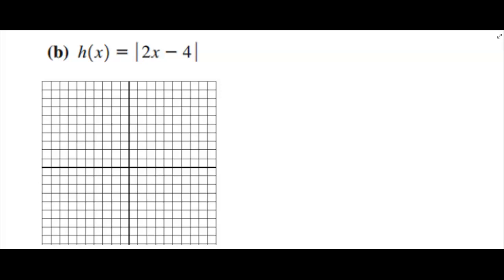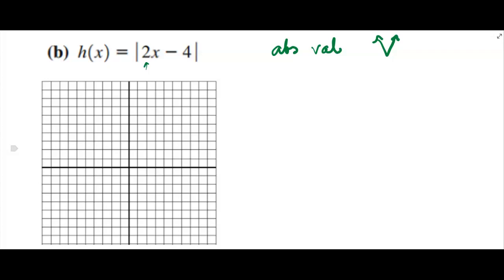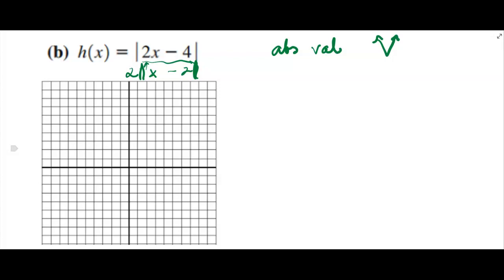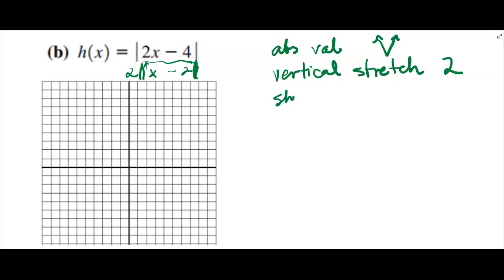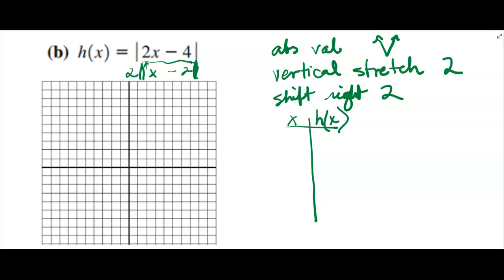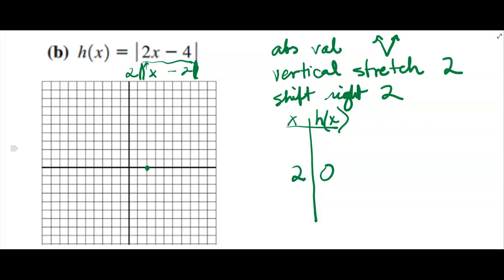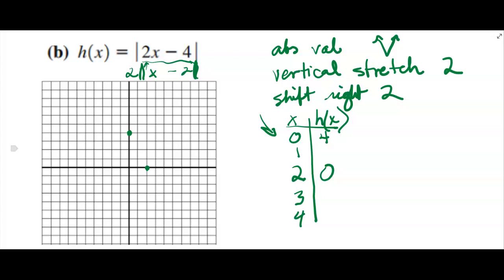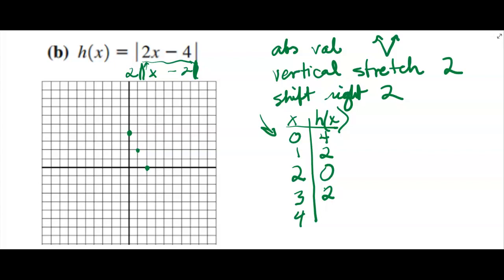2.7.c Absolute Value Transformations